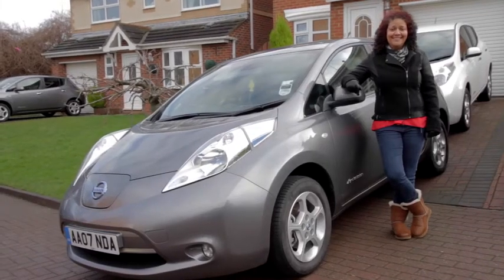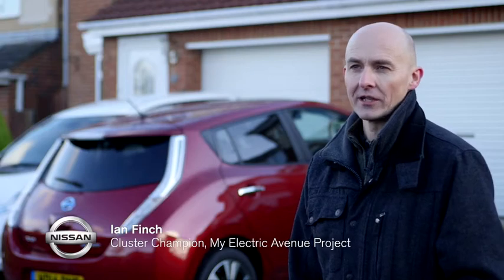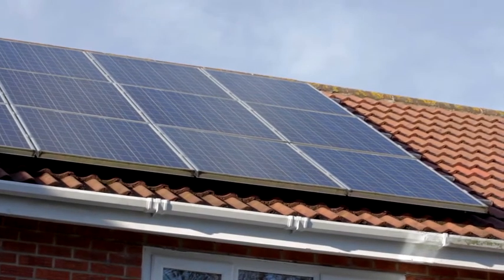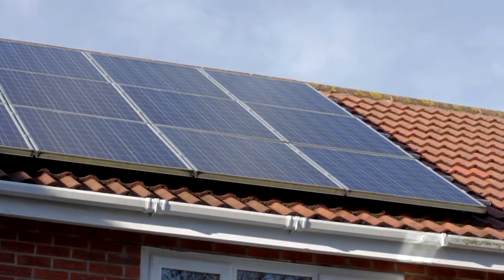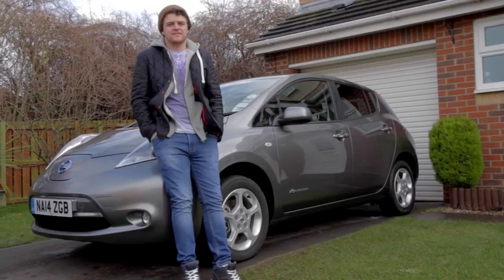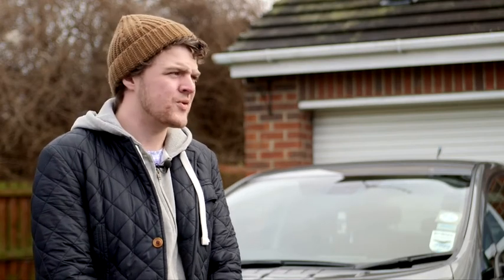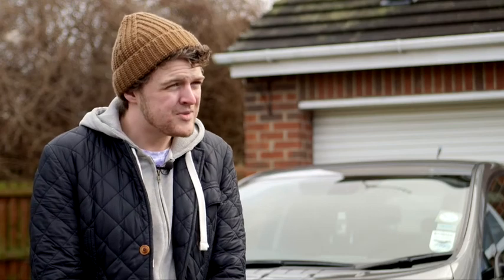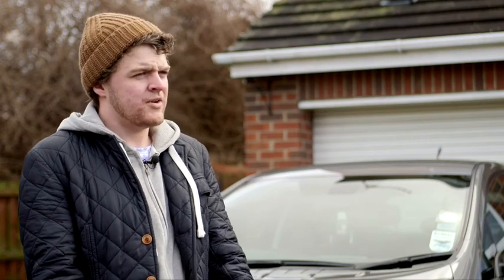Nissan My Electric Avenue